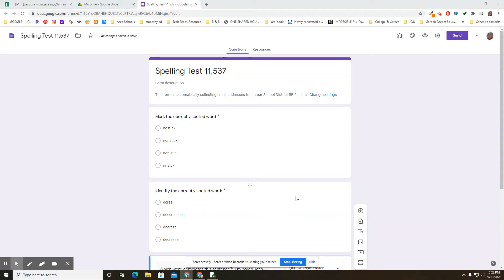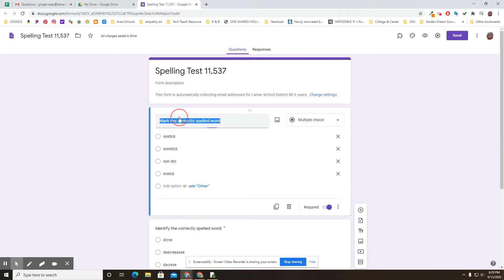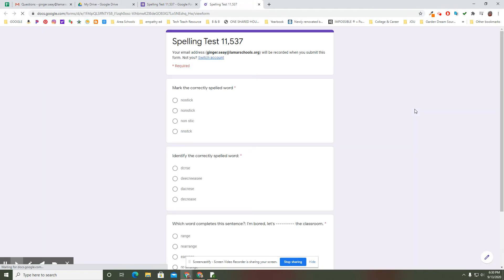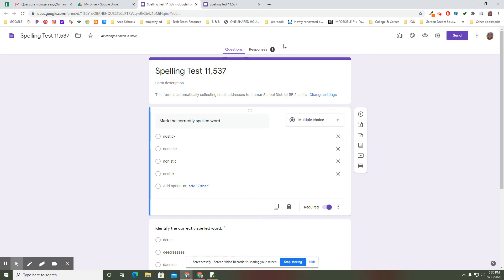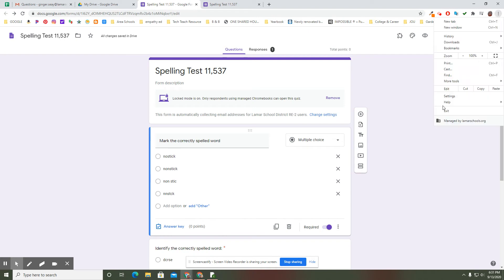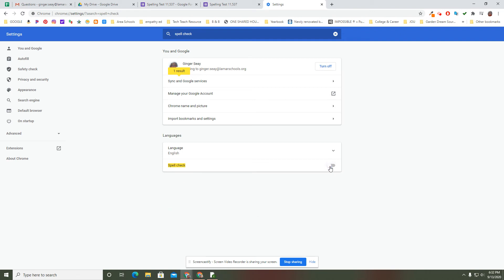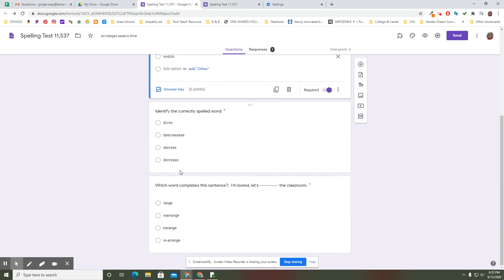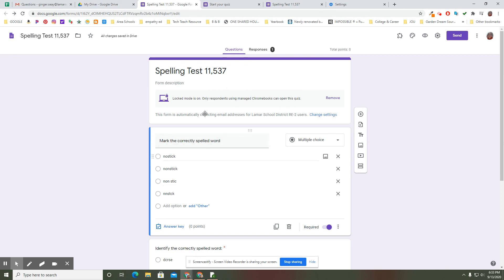Google FORMS: Spelling Test Solutions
Spelling Tests in Google Forms:  Possibilities.  Locked Mode.  Chrome Spell Check Settings.